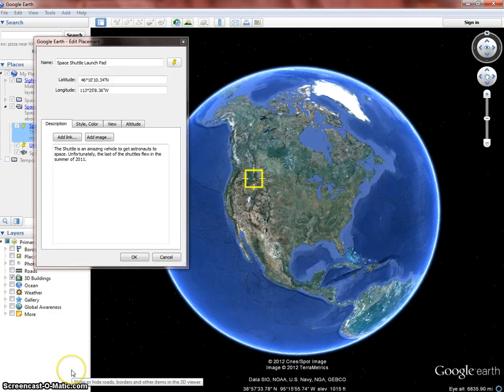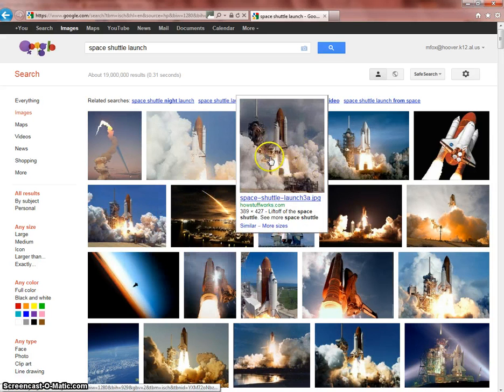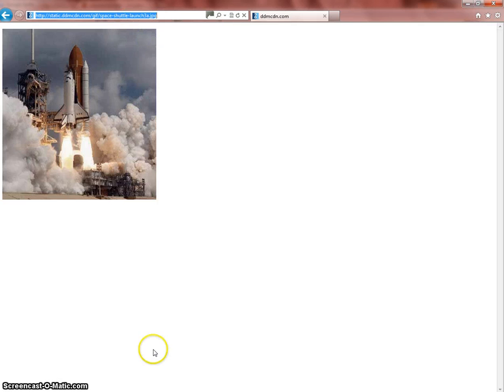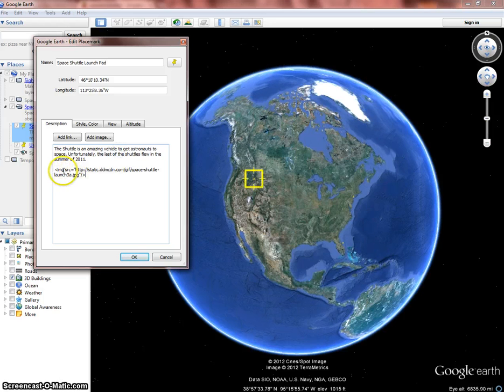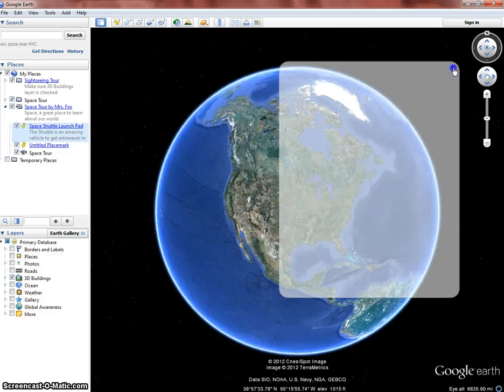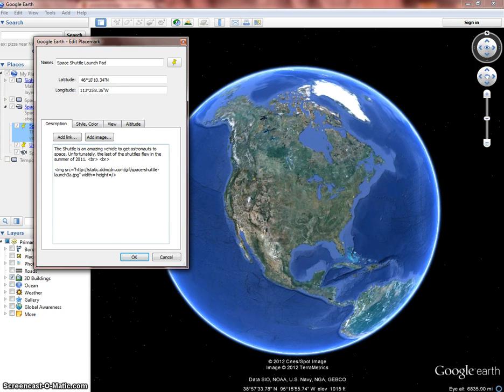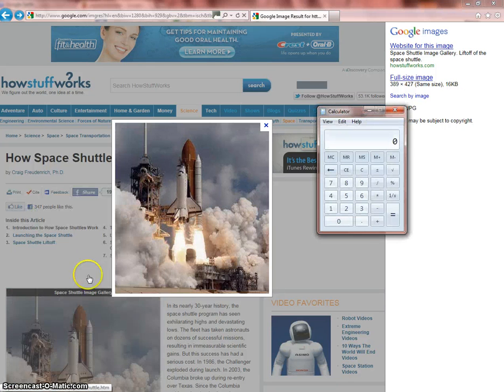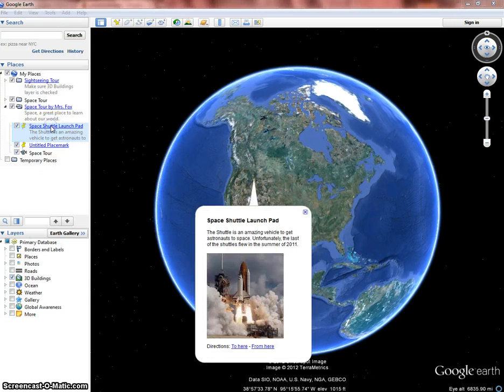Adding an image in Google Earth Placemark